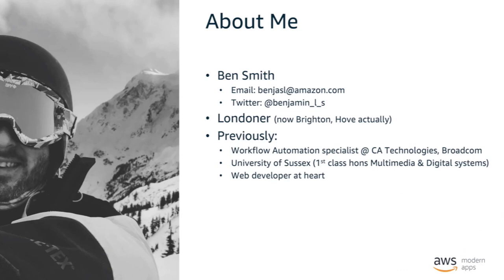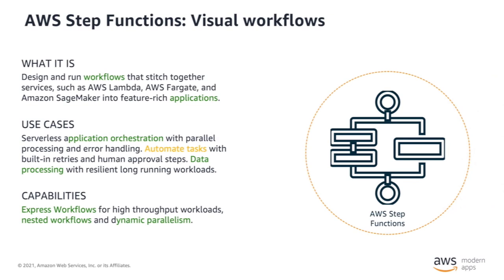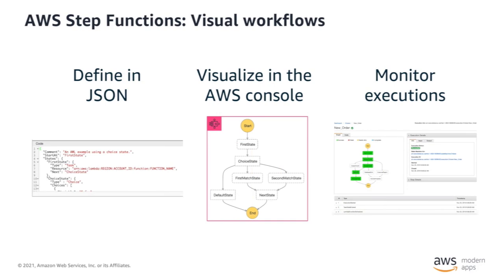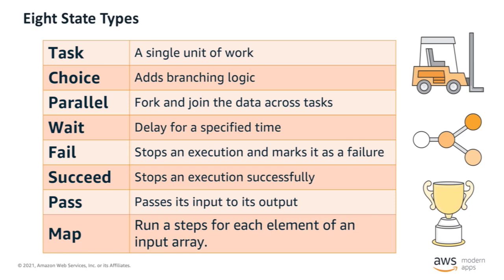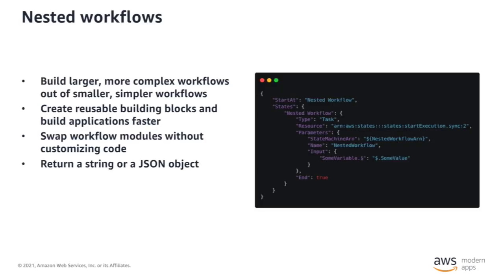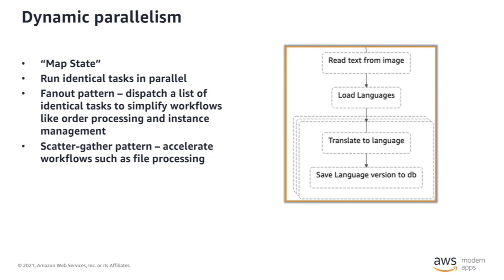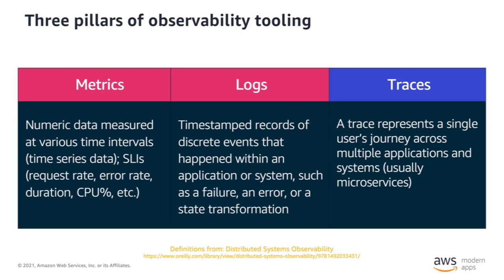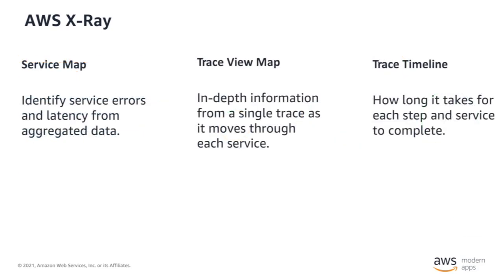Enabling Observability of Serverless Workflows with AWS X-Ray - AWS Online Tech Talks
Performance monitoring is critical when orchestrating distributed workflows with AWS Step Functions. This tech talk introduces how to trace, visualize, and debug your workflows with AWS X-Ray. Learn how to use visual maps and timelines of the underlying components that comprise your Step Functions workflow to identify errors and performance issues. Build a solid understanding of workflow observability with AWS X-Ray that will enable you to identify errors and latency across your workflows.

Learning Objectives:
*Gain insights on the performance of your Step Functions Workflows
*Learn how to use X-Ray traces to identify latency within your Step Function Workflows
*Learn how to profile and improve application performance by identifying outliers